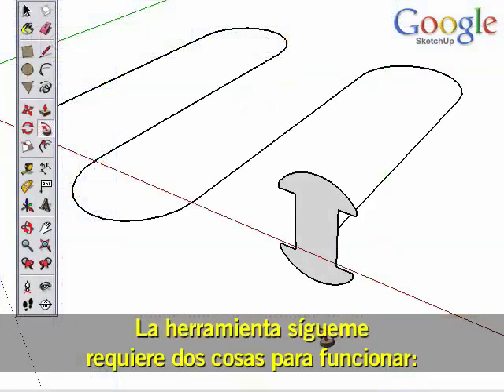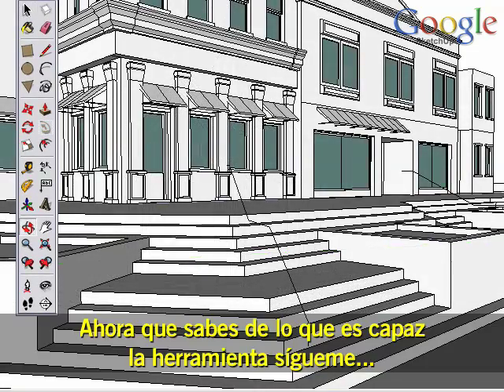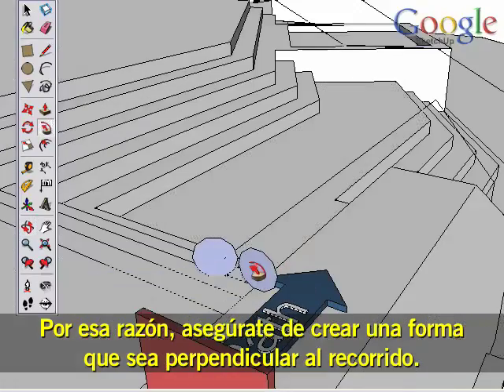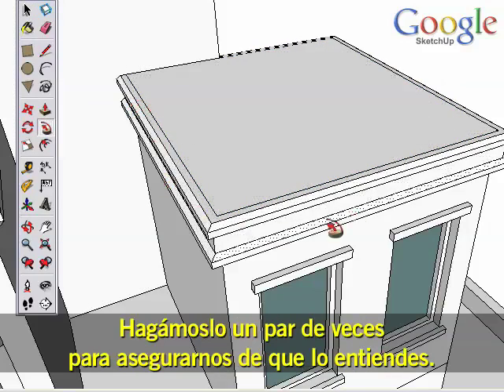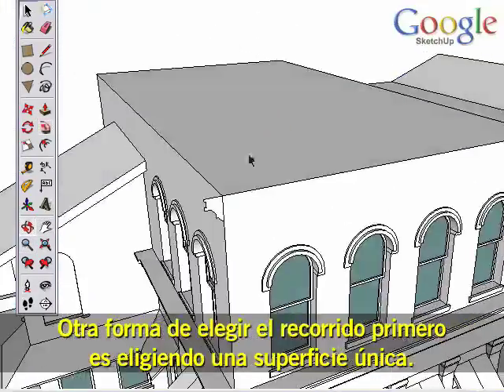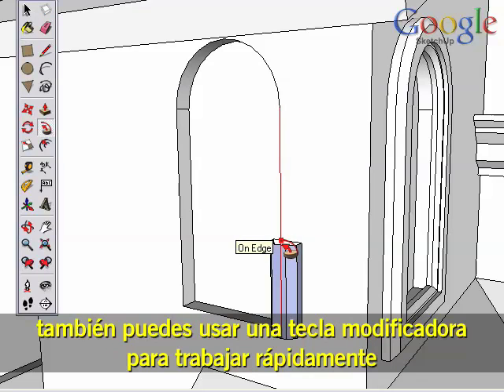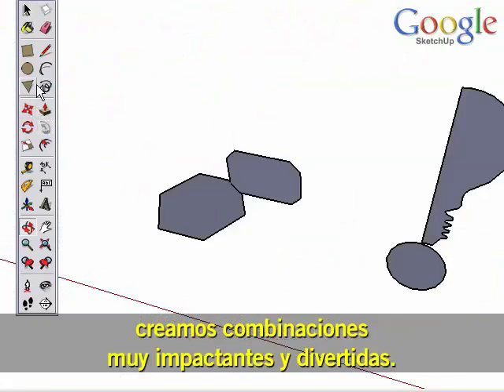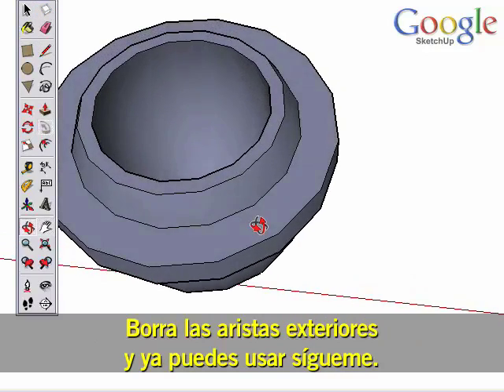Barra de Herramientas SketchUp: Sigueme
SketchUp Follow-me tool with Spanish subtitles.